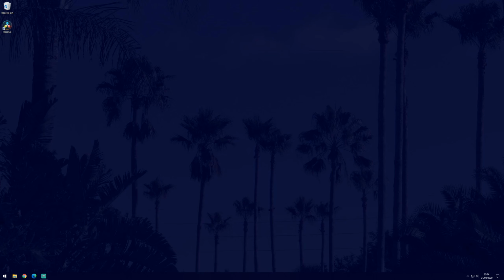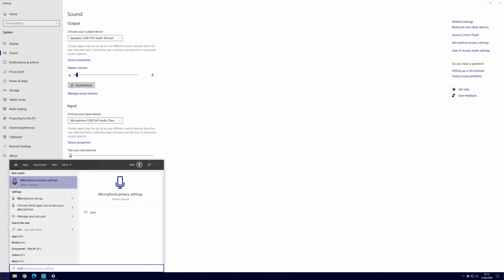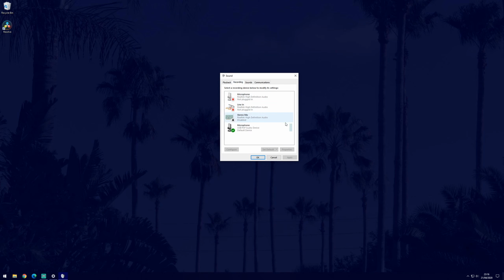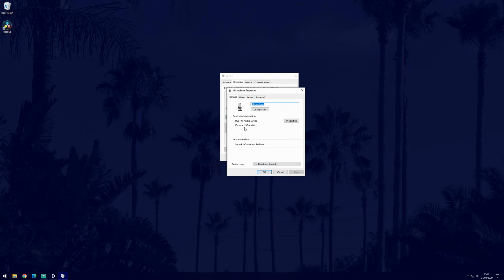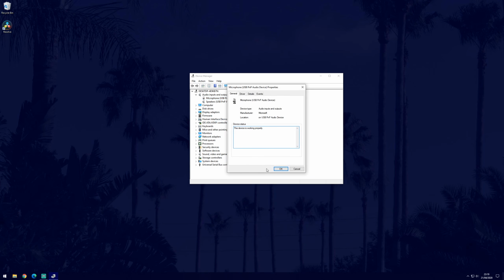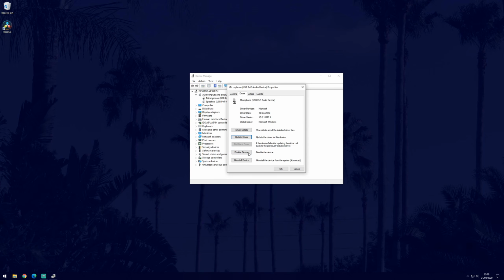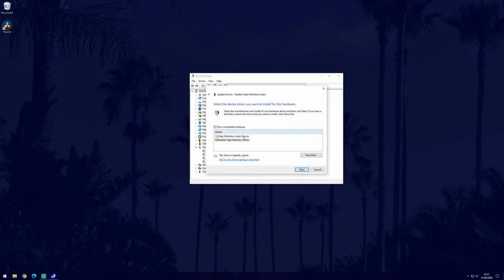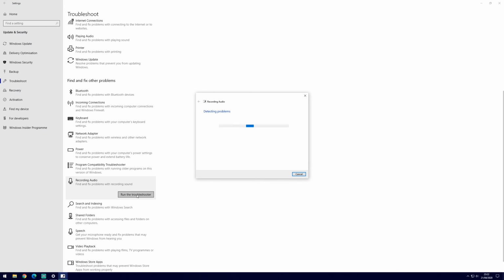Microphone Not Working? How to Fix Mic Problems on Windows 10 PC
Microphone not working in Windows 10? This video will show you how to fix mic problems on Windows 10 PC/Computer, including if your mic isn't working, is too quiet and too loud! There could be a few reasons for a mic not working on pc or Windows 10, your mic might not be detected or connected either too.

We'll be covering numerous ways to fix the problem and you should be able to follow along at your own pace by pausing the video.